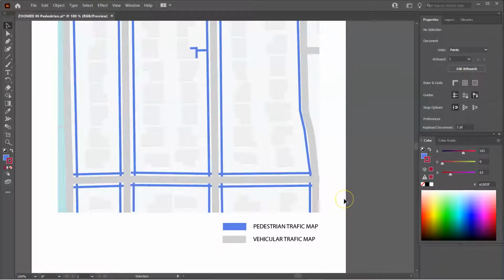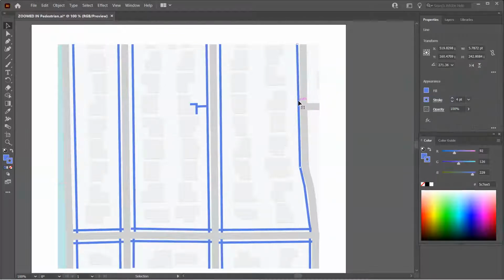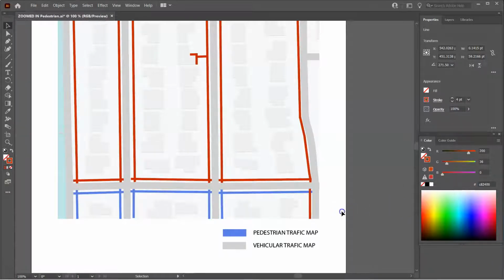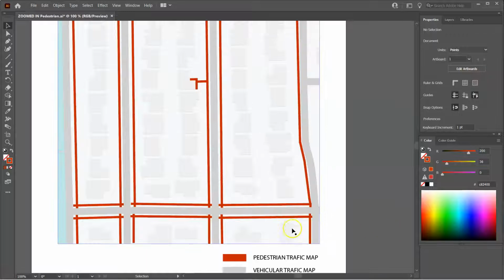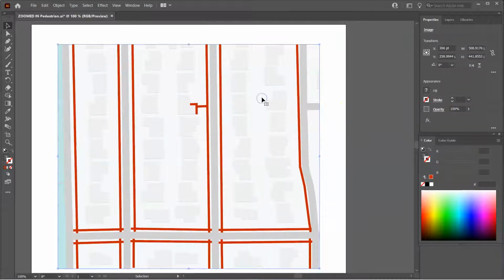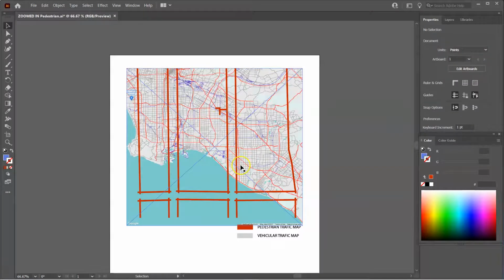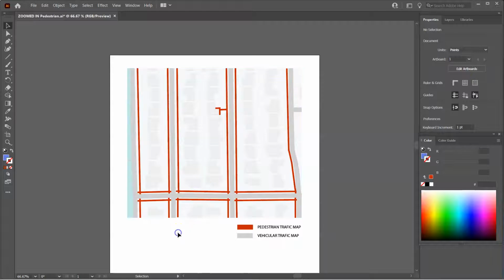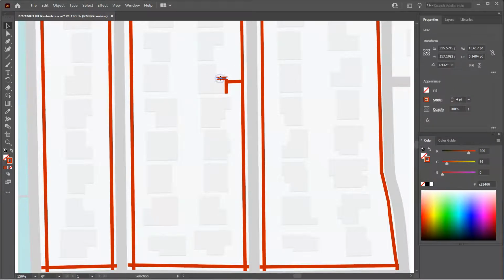Arch 113 Pedestian Traffic Map Tutorial